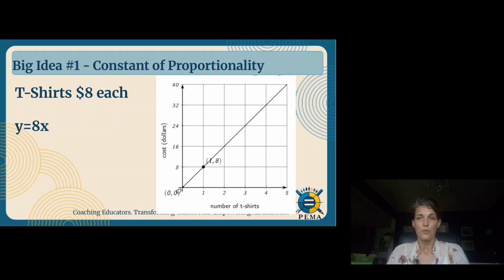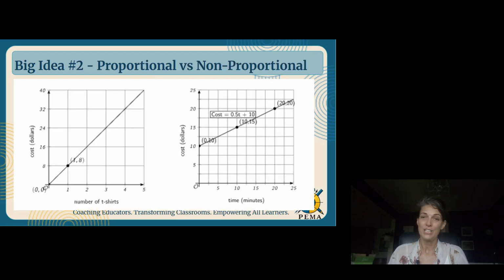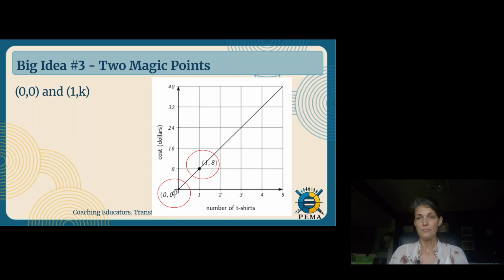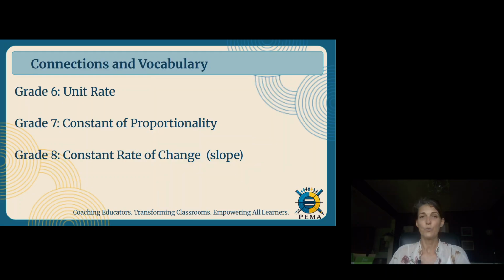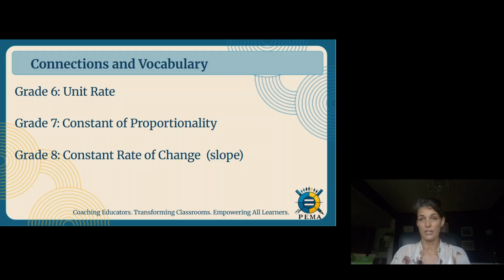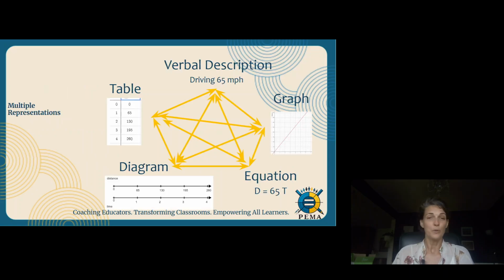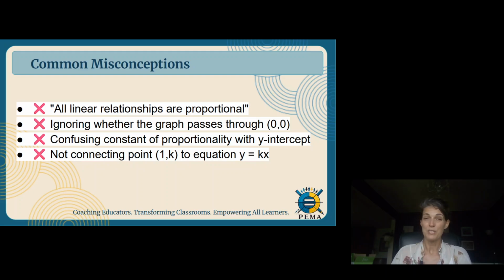Grade 7 Big Ideas about Proportional Relationships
What are some of the big ideas in Grade 7 with Proportional Relationships?  How does it connect to grade 6 ratios and proportions?